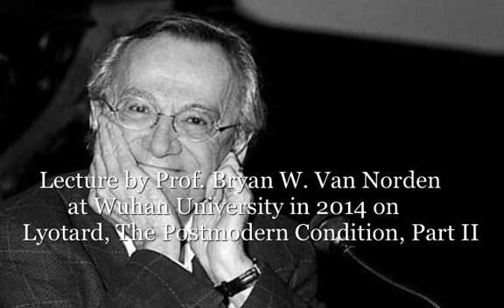Van Norden, Lecture on Lyotard, The Postmodern Condition, Part II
This is part of a lecture series by Prof. Bryan W. Van Norden on 20th century Western philosophy, given at Wuhan University in 2014.  This lecture is the second of two lectures on Lyotard's seminal book, The Postmodern Condition.